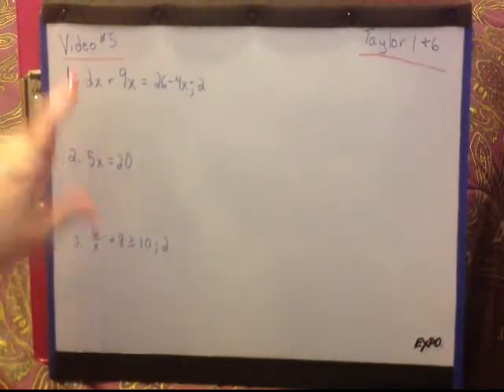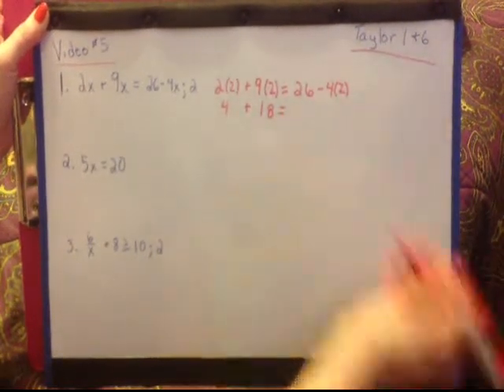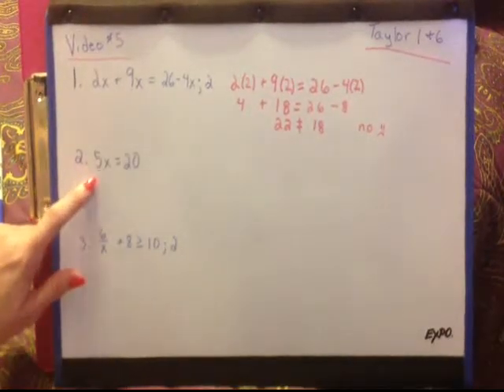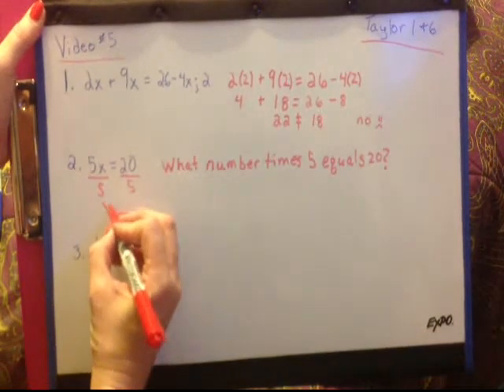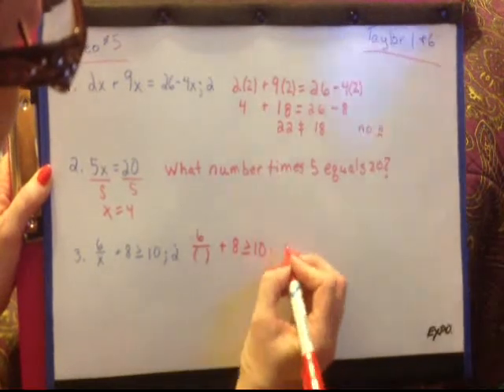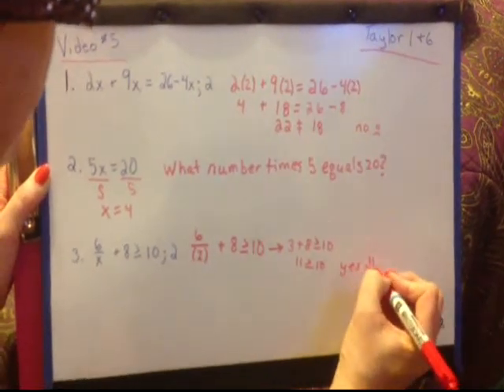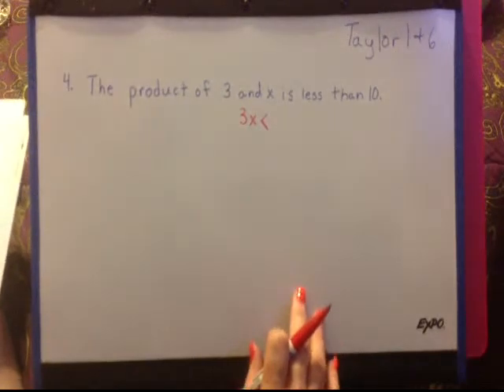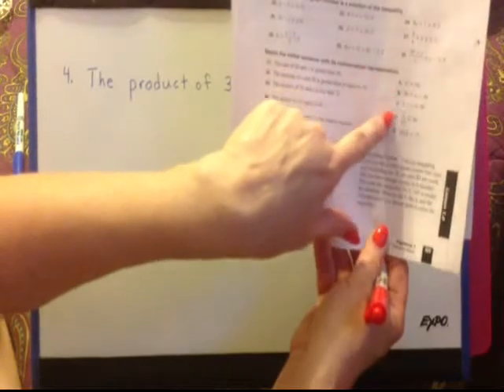Equations and Inequalities Part 2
A basic review of introductory equations and inequalities